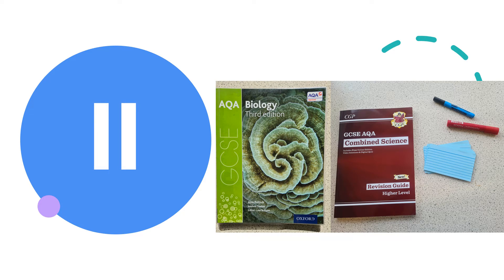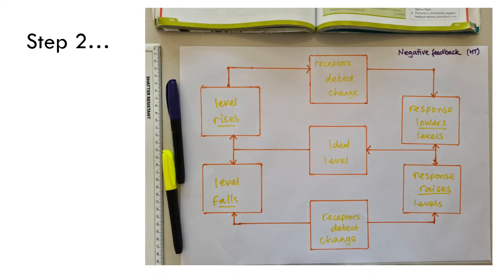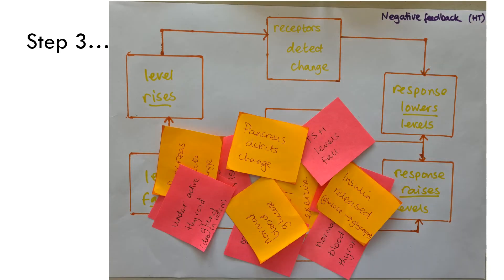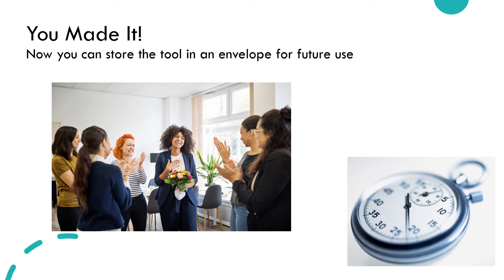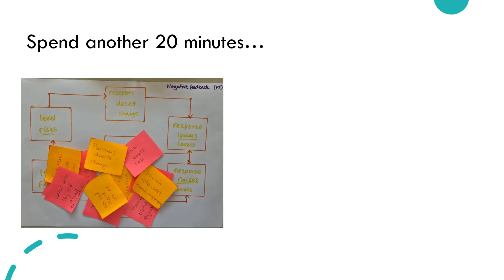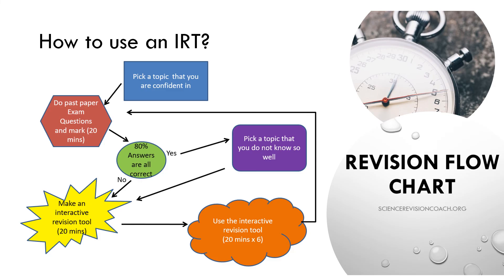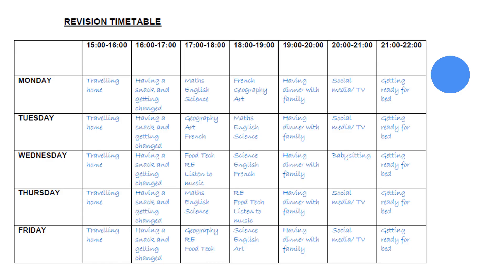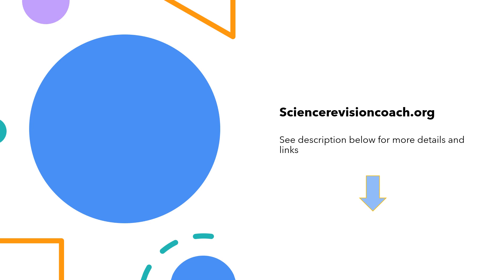Science Revision Negative Feedback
Science Revision Coach is just what it says it is. I will walk you through making an interactive revision tool that is easy to make and easy to use, just like a personal trainer. If you follow my advice and use the tool at least six times, you should remember the content and be ready for your science GCSE exams.

Visit the sciencerevisioncoach.org website for more free resources.

There are some good channels to help your understanding of science such as,
Fuse School
Primrose Kitten
Cognito

Cognito also has a really useful website, where you can access past exam papers

Good Luck!